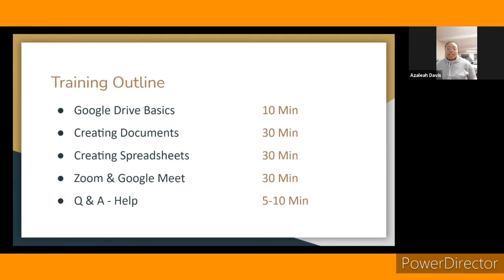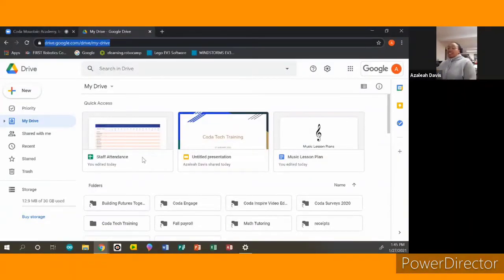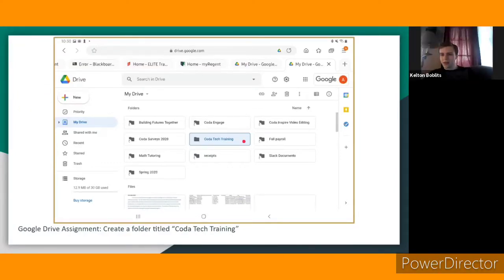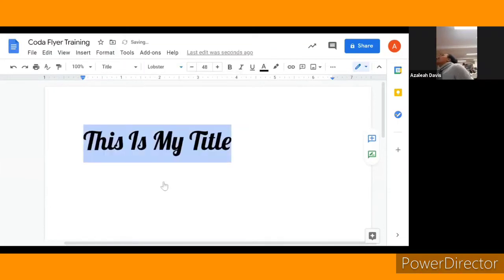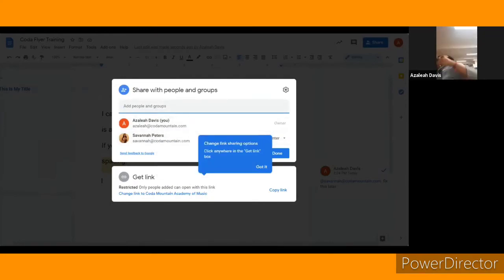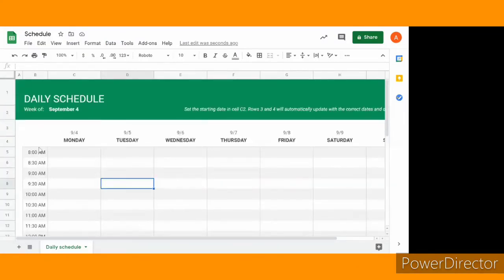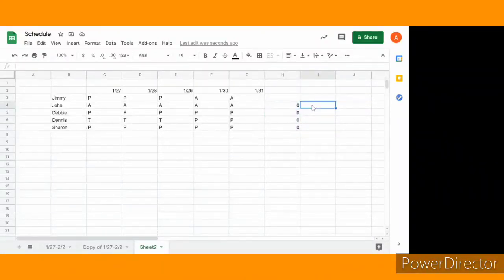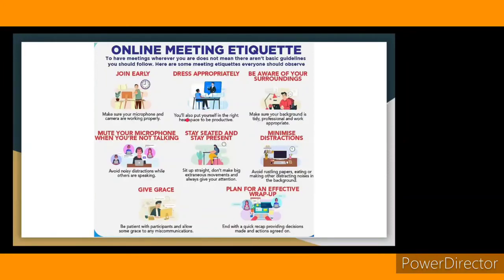Coda Tech Training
Google Drive Training